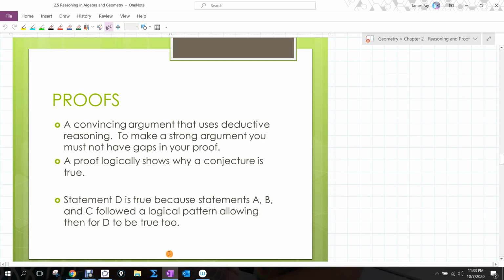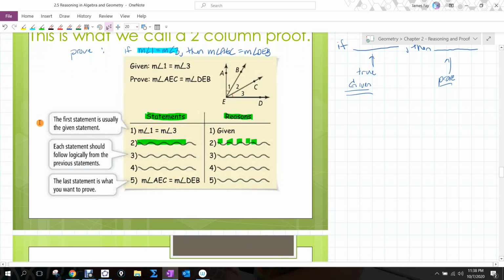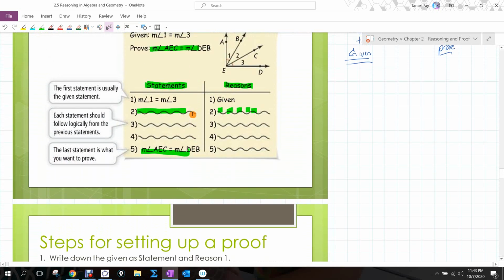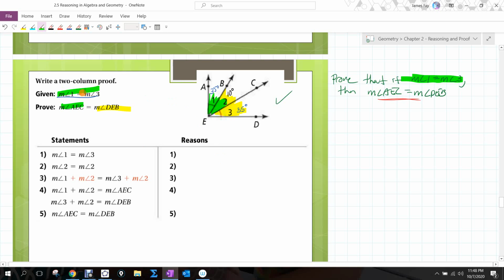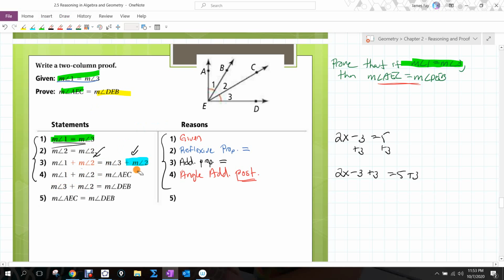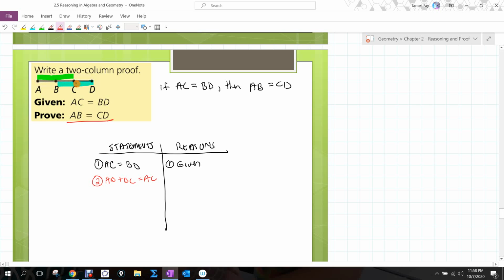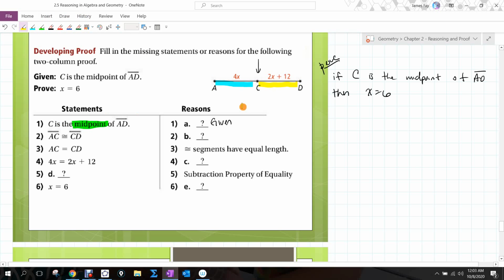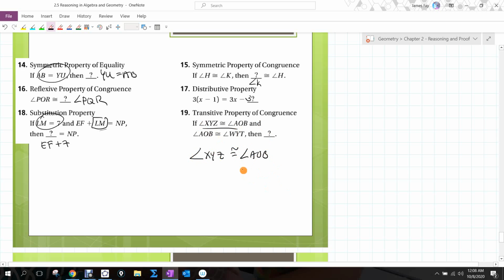10 08 20 Geometry Section 2 5 Day2